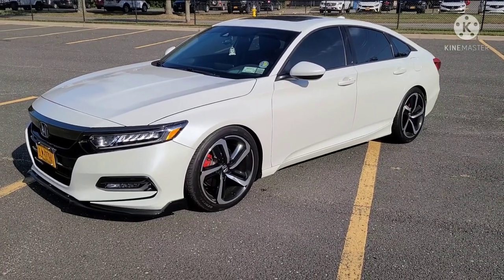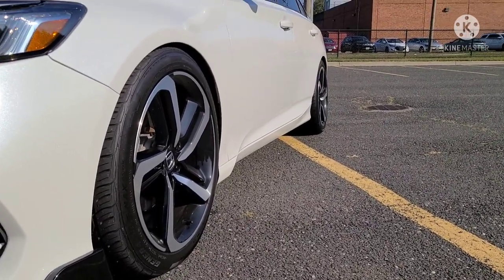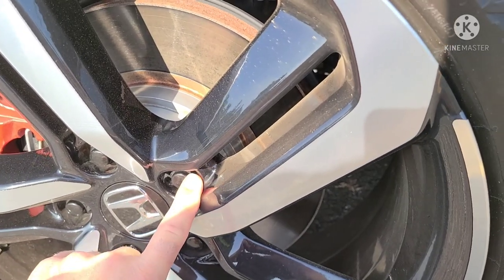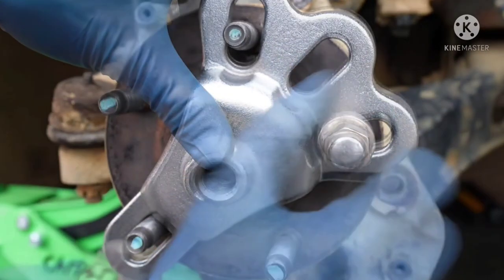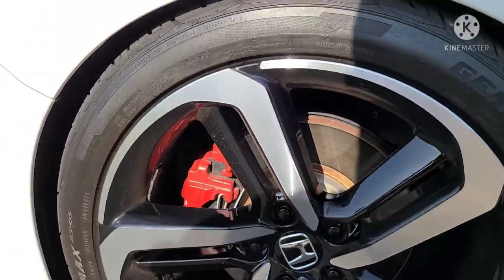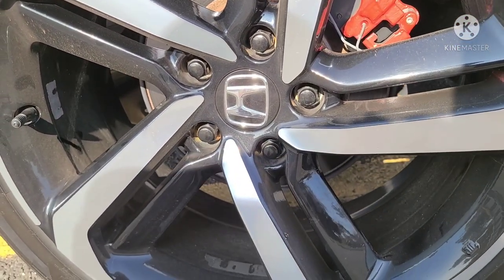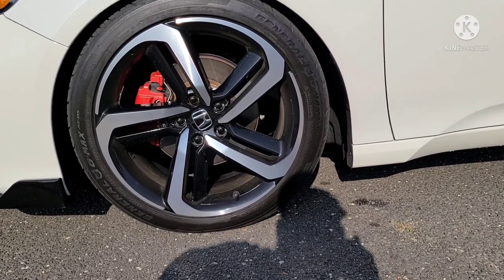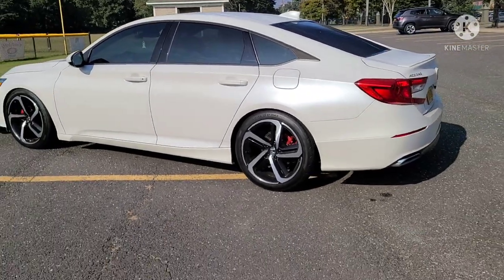What you need to know BEFORE installing spacers on an Accord & other vehicles!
Some very important information to consider before installing a set of wheel spacers to your car!

List of mods and products I use

Accord 2.0t Catch Can (Red or Blk):

Accord 1.5t Catch Catn (Red or Blk):

Camera used:

Mishimoto Intake:

Front Splitter:

Ktuner V1.2:

Ktuner V2:

H&R 20mm spacer part # 4065640

General G-MAX AS-05 245/40/19

Dupli-Color caliper Paint:

Red Turn Signal Overlays:

 Hybrid Solutions Ceramic Spray:

IK Foam Sprayer:

Microfiber towels: